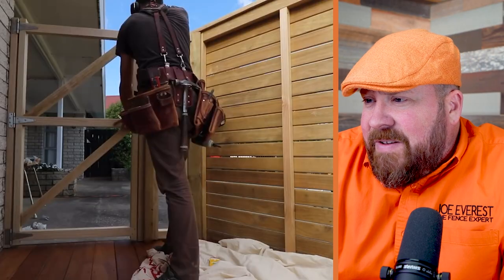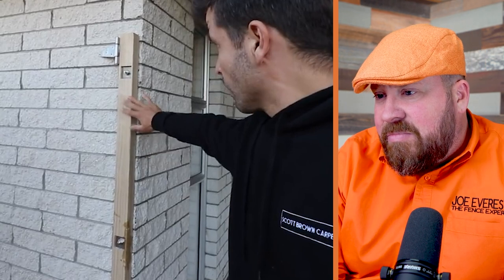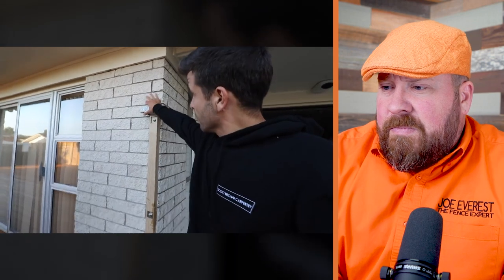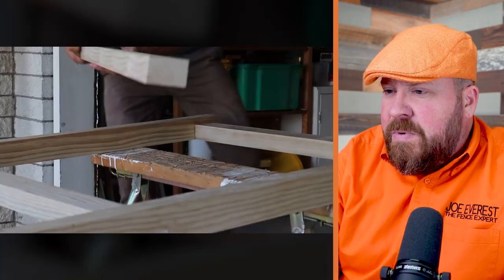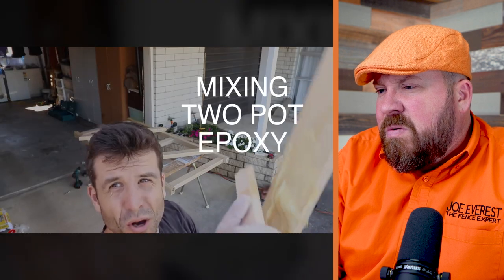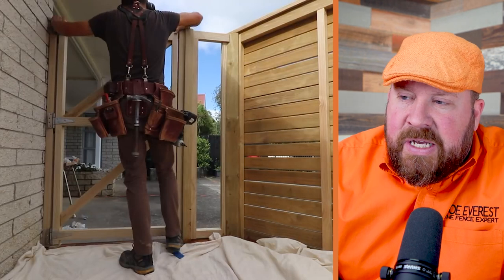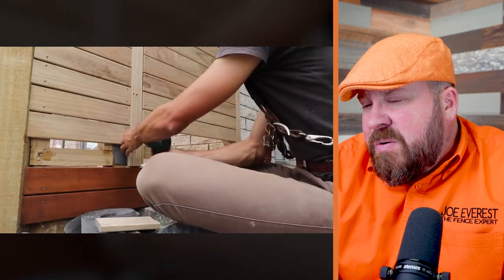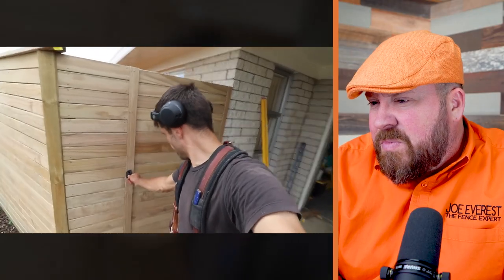Will This HORIZONTAL Wood Gate Work?! - Fence Expert Reacts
Today I'm checking out another build by Scott Brown carpentry! I did a reaction to one of his videos awhile back - and really enjoyed his fence build! Let's see if his gate build impresses me today. Let's dig into it!